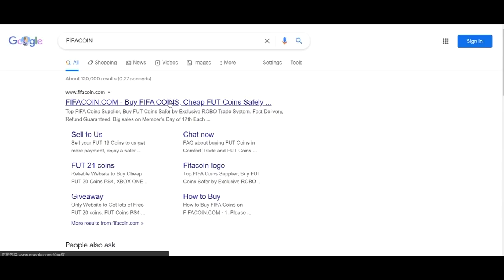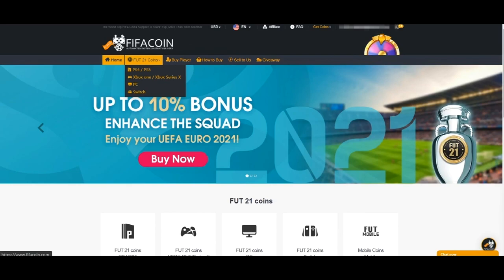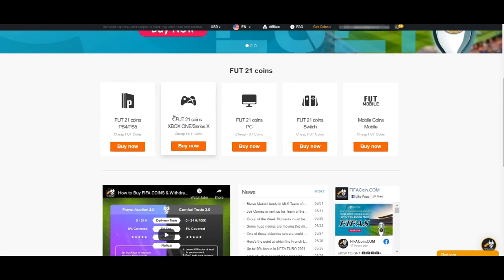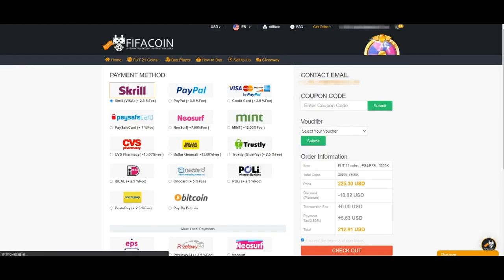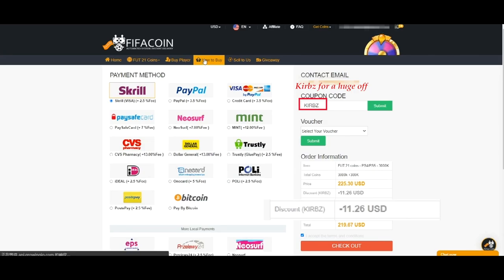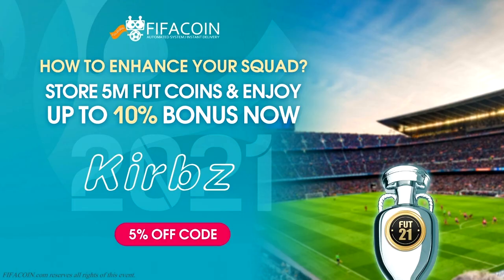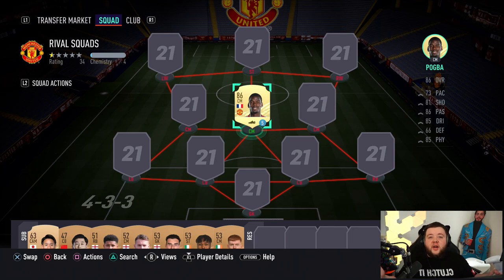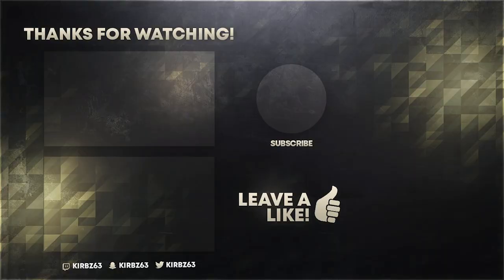THE OFFICIAL RIVAL SQUADS RULE BOOK!!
- Sell & Buy Cheap FIFA Coins Use 'KIRBZ' for a discount!

🎮: GAME: FIFA 21

This is the home of Rival Squads! It is my very own squad building series based around rivalries in world football. We can either use one marquee player or we can use 2 marquee players in a versus episode to rival each other in certain episodes!

Video uploaded by:
KIRBZ | Kirbz63 | KirbzPlays